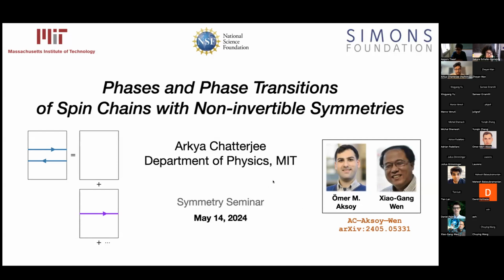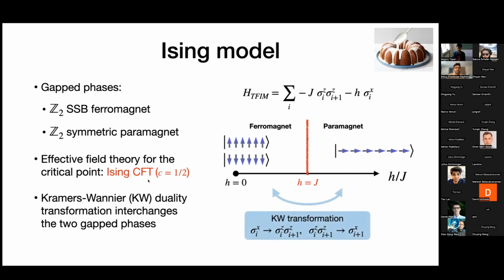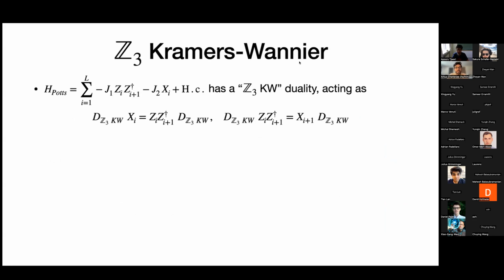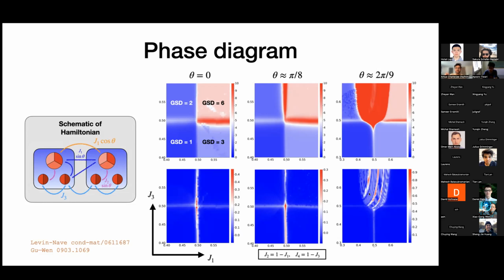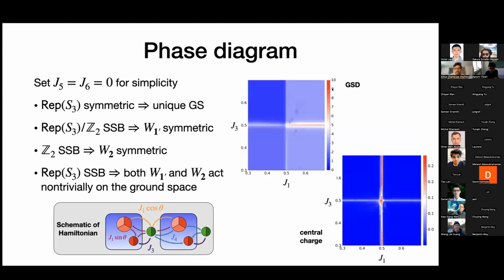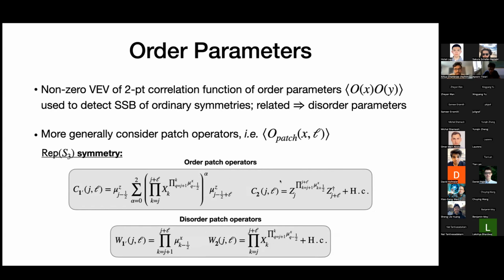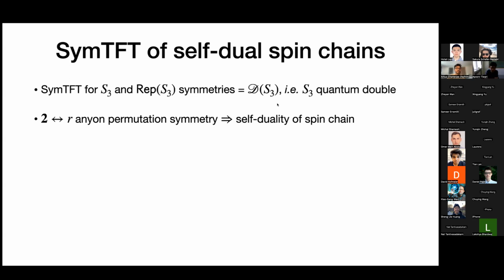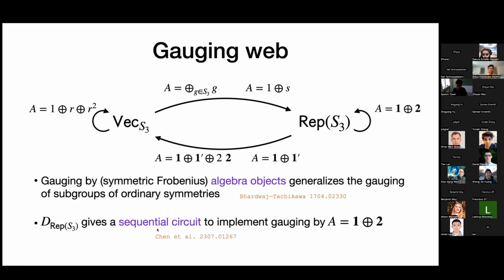Arkya Chatterjee: Phases and Phase Transitions of Spin Chains with Non-invertible Symmetries